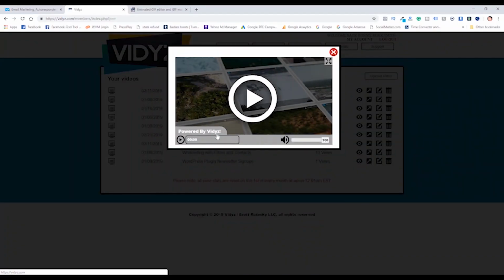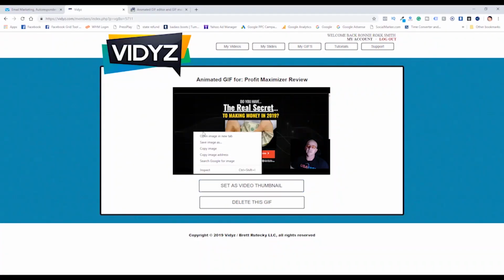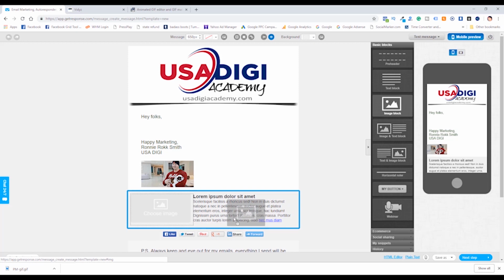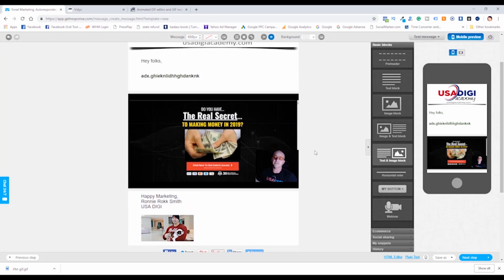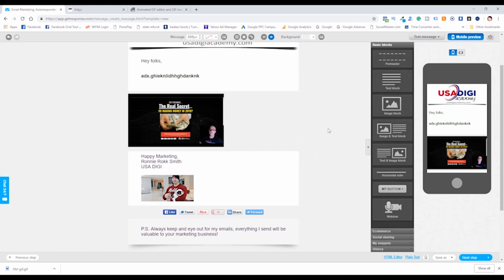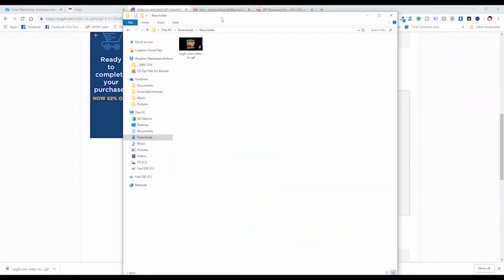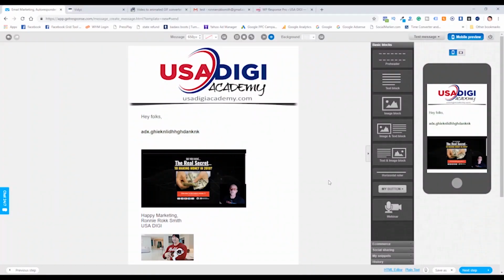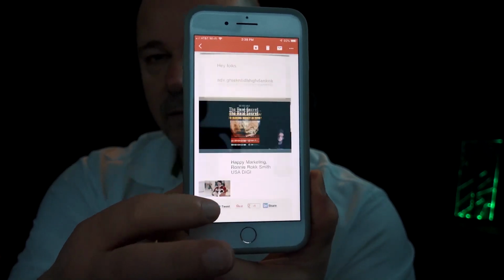3 Email Marketing Tips To Get Better Engagements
3 Email Marketing Tips To Get Better Engagements

In this video, I'm going to show you how to use these 3 email marketing tips to get better engagements.

Description: BuzzBundle is a Powerful social media monitoring & management software.

In some cases, you will actually receive a discount. I believe in being transparent with my community and hopefully, by providing you with tools of the trade you will have no problem with helping me out.